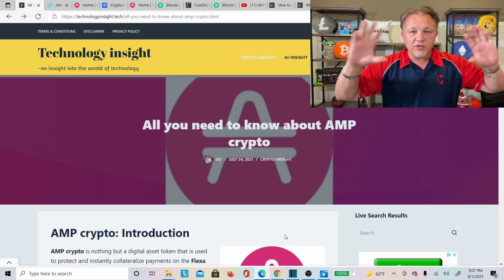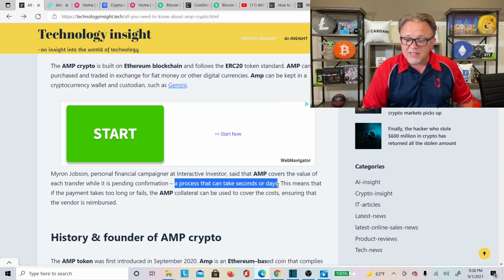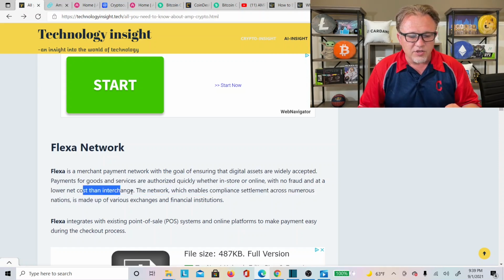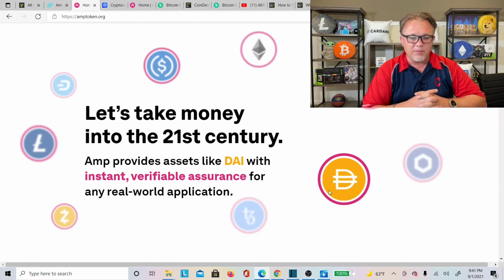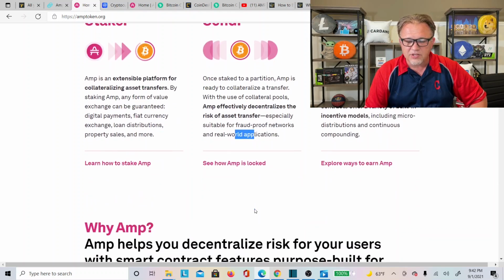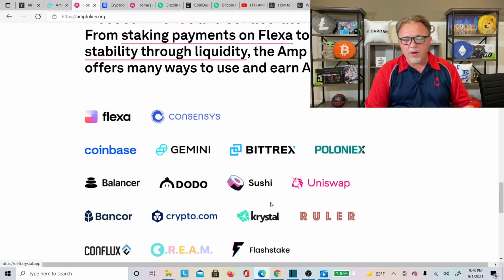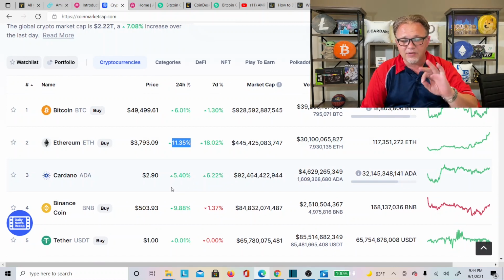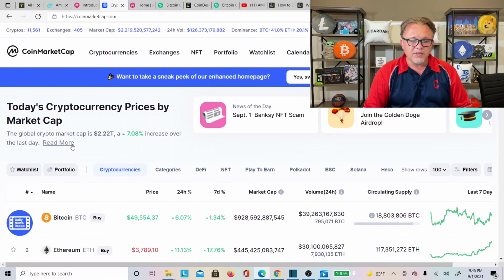NEW AMP CRYPTO -- AMP TOKEN RELEASED! Could Be Bigger than DogeCoin!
Welcome to Frank's Crypto Corner. Where we will be discussing crytpo prices, trends, and cryptocurrency such as Bitcoin, Ethereum, Dogecoin, Litecoin, Bitcoin Cash, Bitcoin SV, Bitcoin Mining, Ethereum Classic, Ada Cardano, Ravencoin, Altcoins, & More

Today we will be Talking about AMP Coin and what this means to the mainstream with Cryptocurrency.

Make sure to SUBSCRIBE and click the BELL ICON as we will be posting New videos almost every day and LIKE this video and check back for new videos every day!